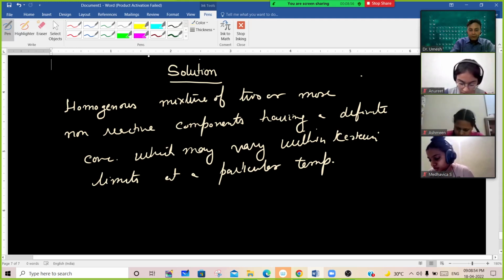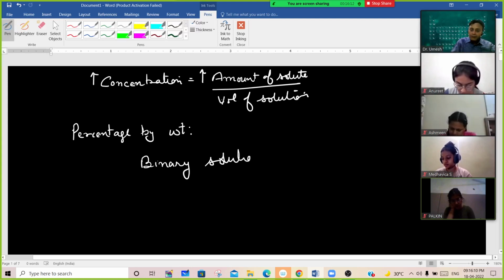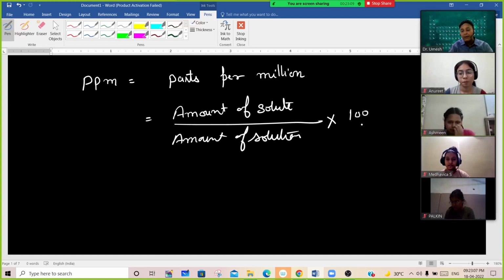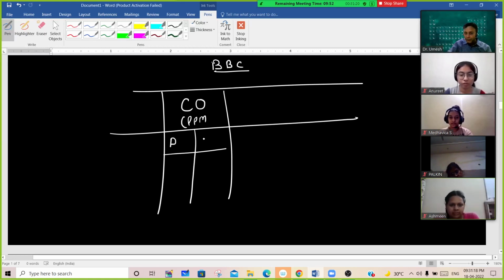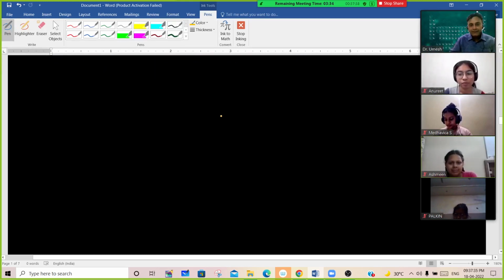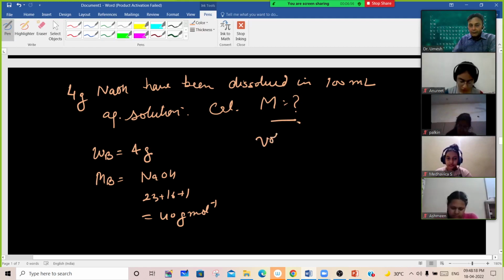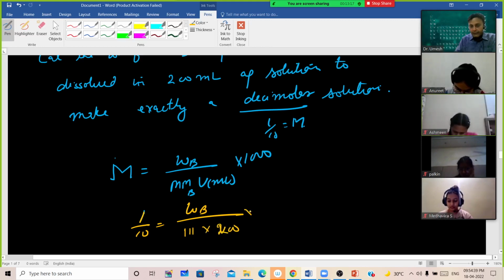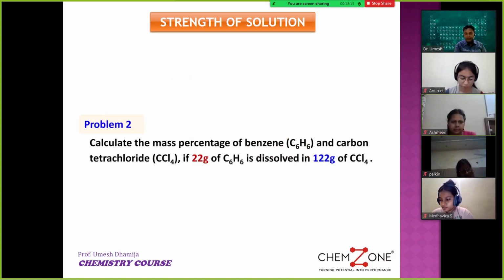Solutions lecture 1 | Chemzone Classes |JEE CBSE NCERT NEET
Mobile
Ph.D chemsitry  from Panama University .

Studied MSc chemistry at Panjab University, Chandigarh
Attended from 1997 to 2000

1. NEET Chemistry
2. IIT JEE (Main and Advance)  Chemistry
3. XI Chemistry
4. XII Chemistry